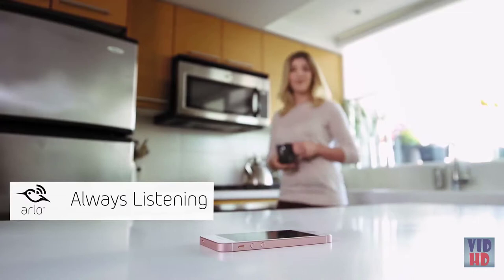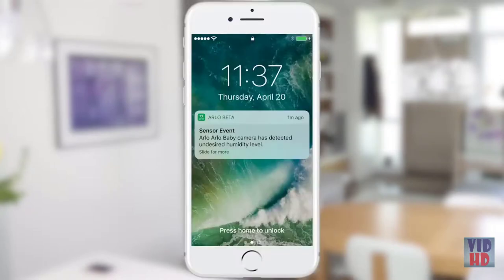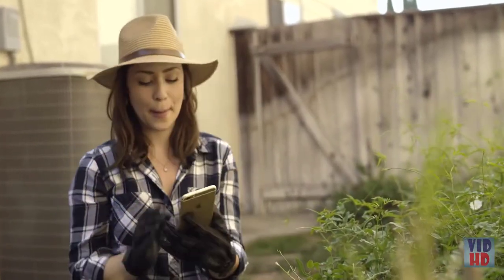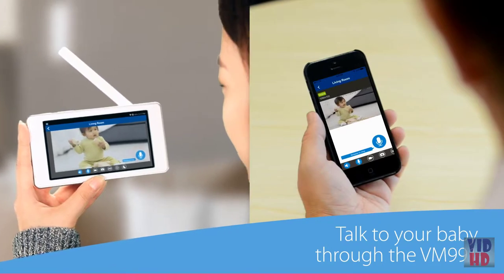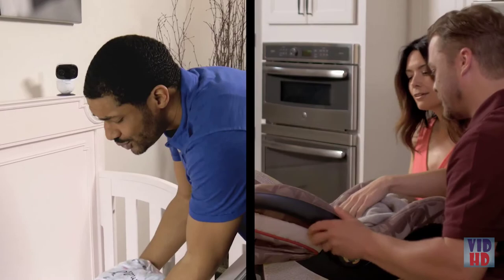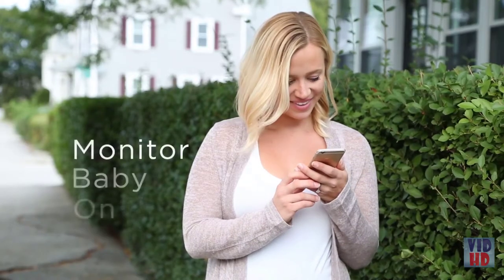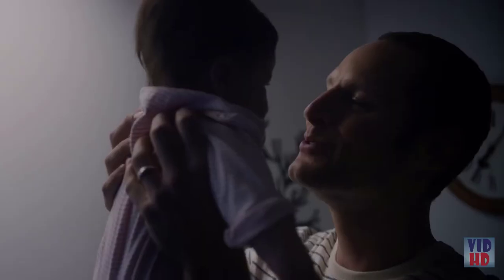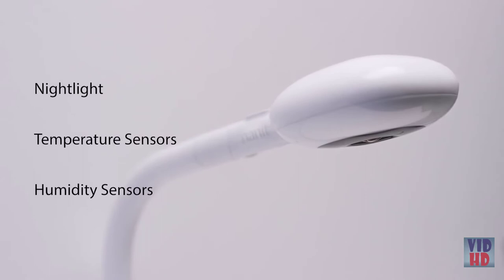The Best Baby Monitors 2021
The Best Baby Monitors listed in this video:

✔ Arlo Baby Monitor

✔ iBaby Premium

✔ VTech VM991

✔ Philips AVENT SCD630

✔ Panasonic KX-HN3001W

✔ Baby Delight Baby Monitor

✔ Safety 1st HD Baby Monitor

✔ Nanit Smart Baby Monitor

✔ Philips AVENT uGrow
►UK & CA Amazon Links◄
✔ Arlo Baby Monitor:
(UK (CA

✔ iBaby Premium:
(UK (CA

✔ VTech VM991:
(UK (CA

✔ Philips AVENT SCD630:
(UK (CA

✔ Panasonic KX-HN3001W:
(UK (CA

(UK (CA

(UK (CA

(UK (CA

✔ Philips AVENT uGrow:
(UK (CA

What Should You Look for When Buying a Baby Monitor?

Viewing your kid from minute to minute is definitely more critical than going over film from earlier evenings, so baby monitors don't as a rule overplay sparing video for some other time, in the case of utilizing worked away or through a cloud administration. They can take depictions and short clasps when they identify development, yet they don't offer time-pass recordings of whole evenings, or let you page through hours or long stretches of film. Those highlights are valuable for recognizing thieves, yet they don't generally enable you to watch your kid except if you're in a Paranormal Activity spin-off.

Baby MonitorsInstead, baby monitors offer more alternatives for telling you when something may not be right then and there. Temperature and moistness estimations are basic among top of the line monitors, alongside cautions and warnings for when development or an absence of development is distinguished. The Baby Delight 5" Video, Movement and Positioning Monitor, for instance, incorporates a pendant sensor that monitors your newborn child's development and breathing examples, filling you in as to whether it gets excessively calm or still.

Huge numbers of the baby monitors we've tried are web associated, giving you a chance to watch newborn child with your telephone or tablet through an application similarly as though you were checking a home surveillance camera. Along these lines, you may not really get an independent presentation to oblige the camera. They aren't not feasible, notwithstanding; some camera-just baby monitors offer watchers as an extra or in a group. What's more, if there aren't any accessible, you can just get an economical tablet like the Amazon Fire to use as a devoted watcher.

The Baby Delight monitor is novel in that it the two accompanies a tablet and doesn't have an application by any means; you watch it through the included tablet, however there's no real way to monitor it with your own cell phone.